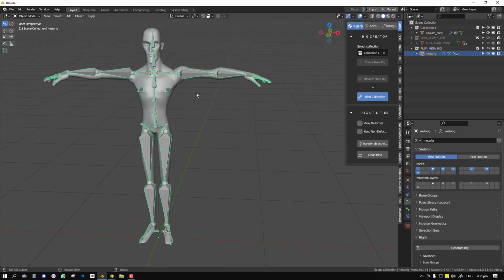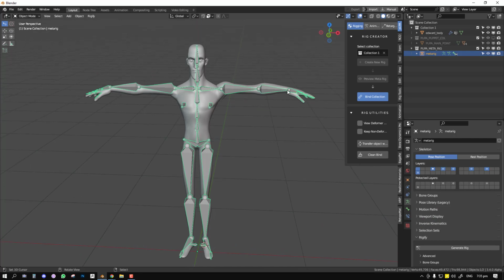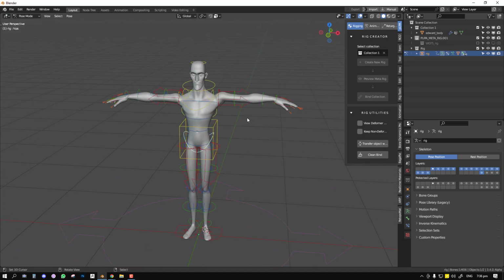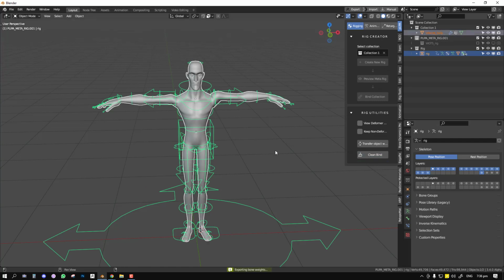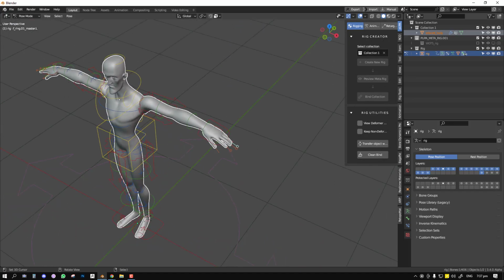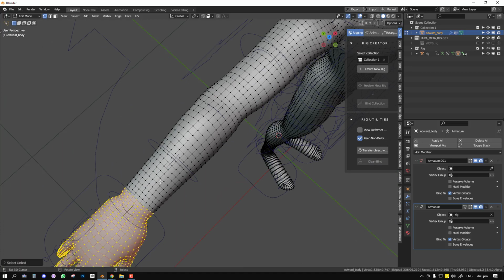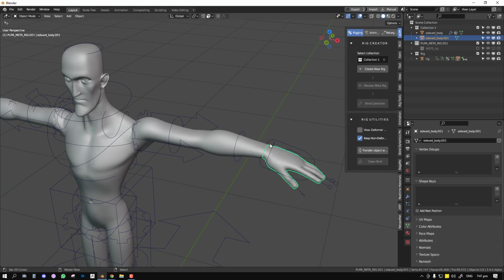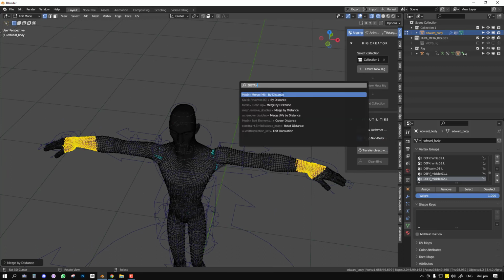Resolve bone heat Weighting failure in blender in seconds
Blender rigging tutorial will show you how to get rid of weighting problems in Blender in seconds